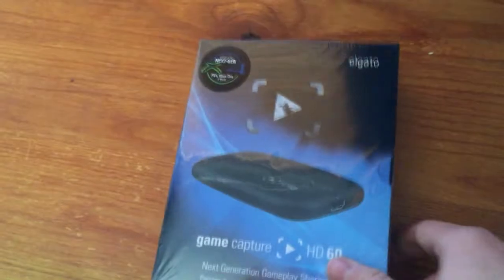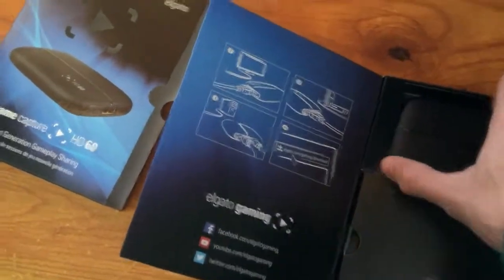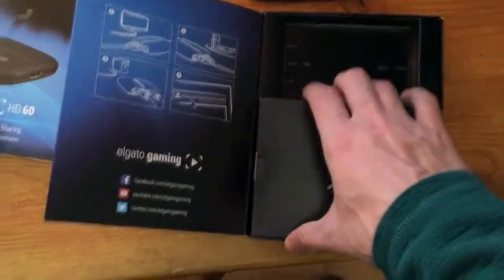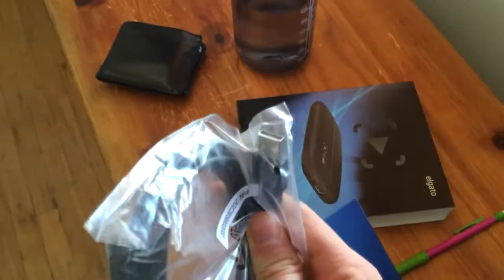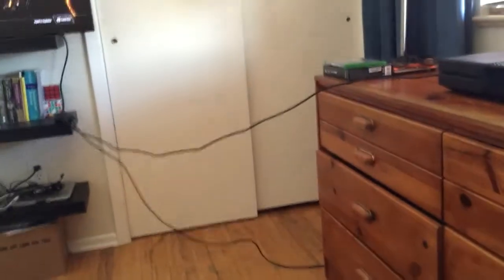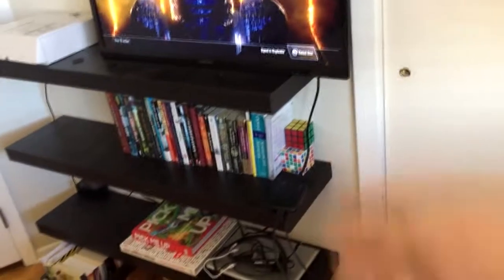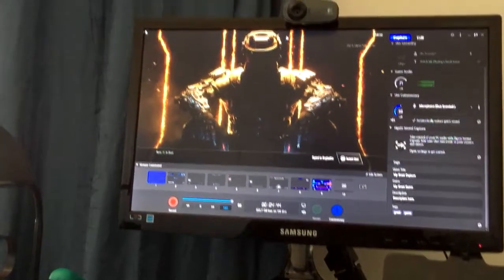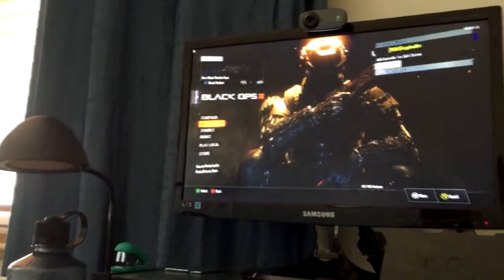Elgato HD60 vs. HD60S Comparison with Unboxing and GAMEPLAY DEMO!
These are some of the main differences between the two most sought-after elgato game capture-cards. Please let me know how I can improve these videos and what you would like to see next! Stay Classy!